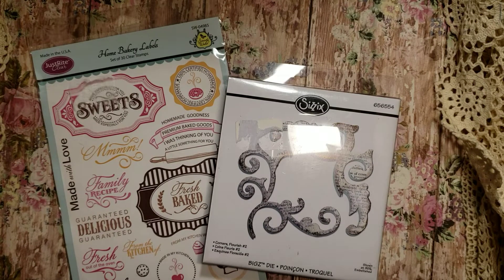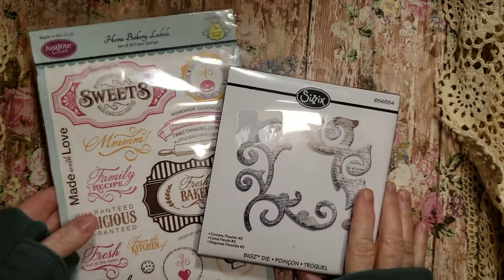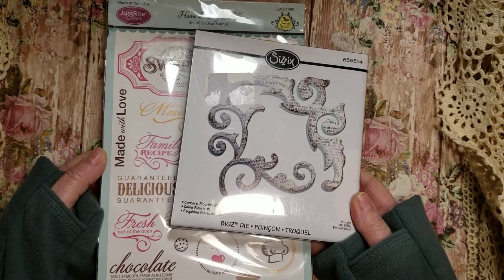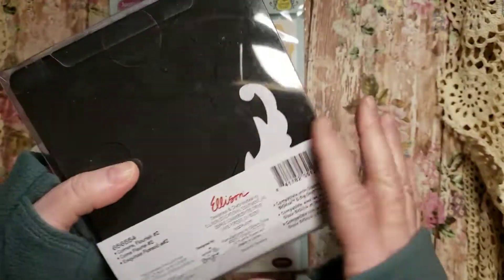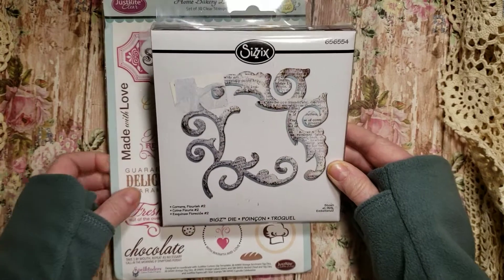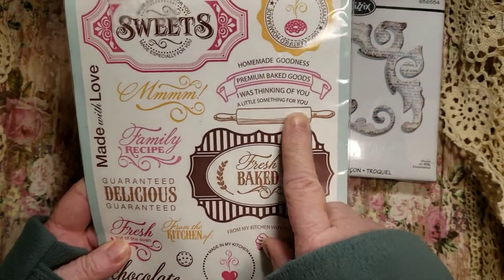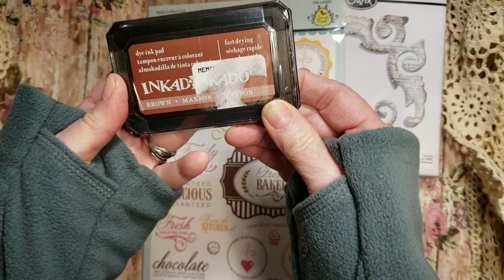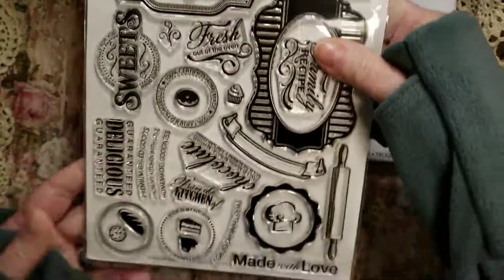Now Closed..GIVEAWAY! 500 Subscriber giveaway! Thank you!!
It means alot to me.

(Closed...Winner announced!)
To enter:
Drawing will be in 1 week!